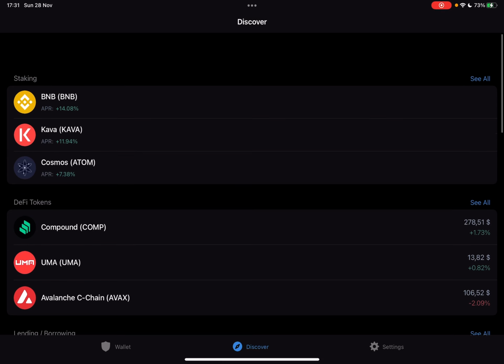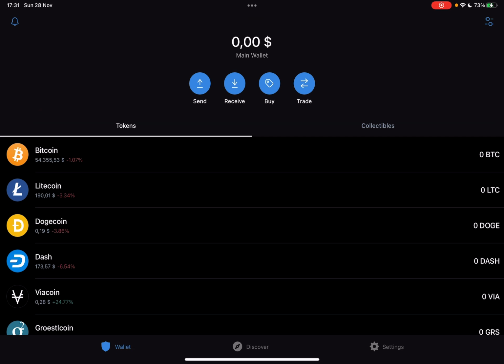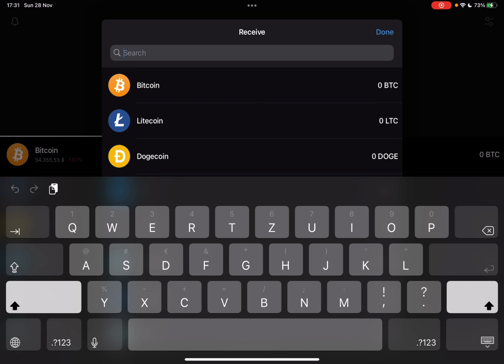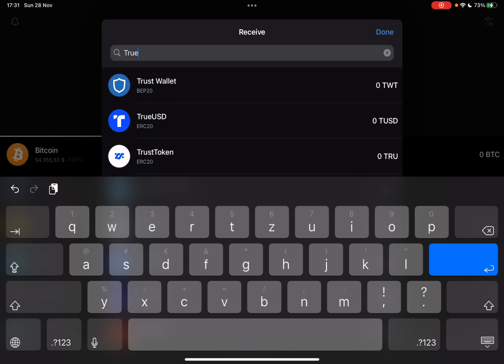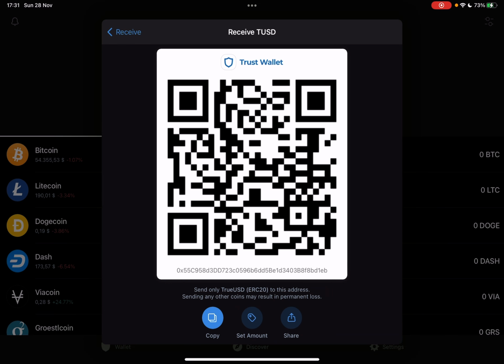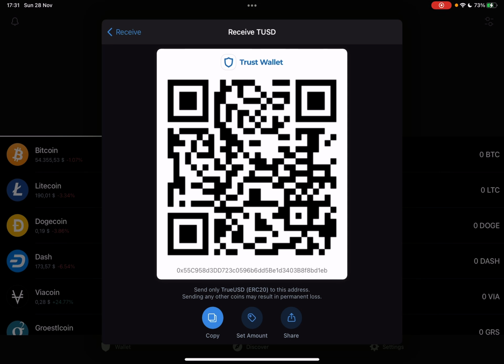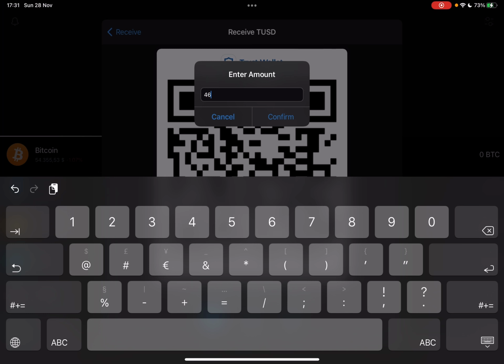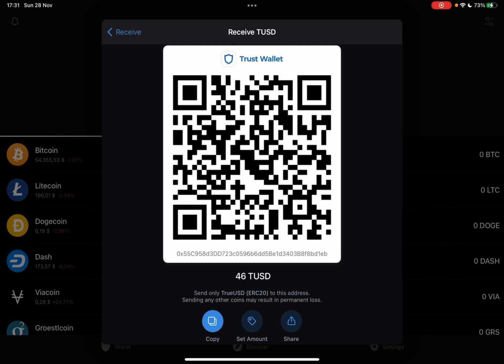How to get TrueUSD on Trust Wallet? - Trust Wallet Tips